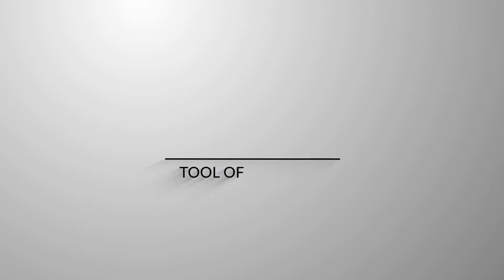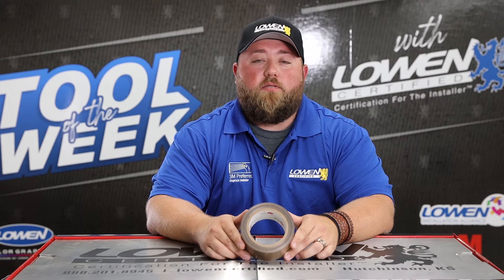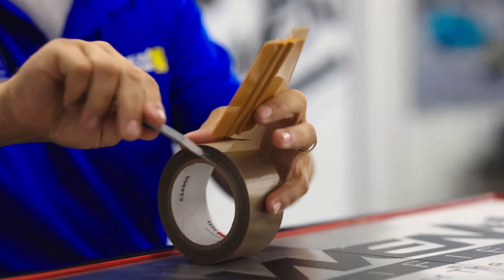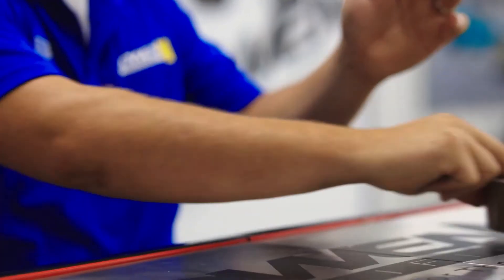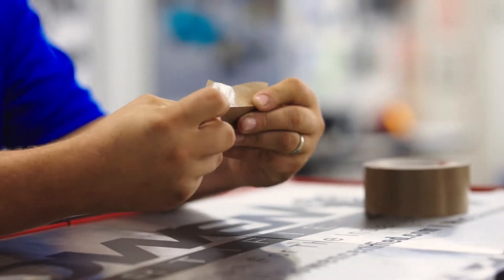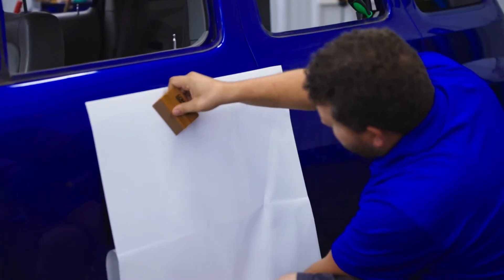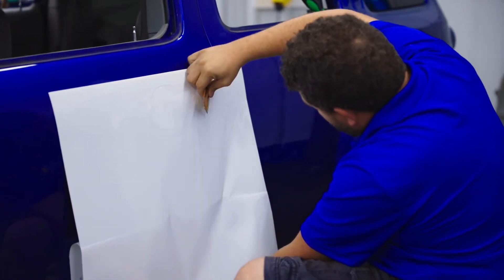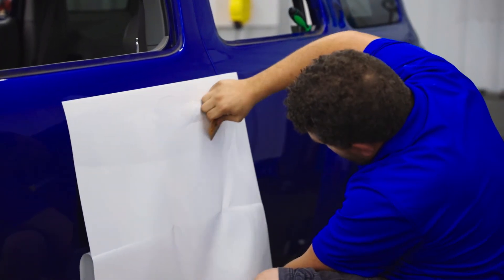3M Cloth Tape - Lowen Certified Tool of the Week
In this episode of Tool of the Week, Alex explains how Lowen Trained and Certified Installers use 3M cloth tape during installations. for all your wrap installation tool needs.